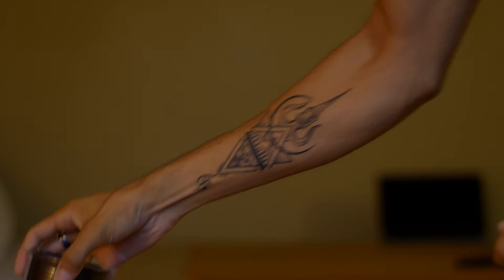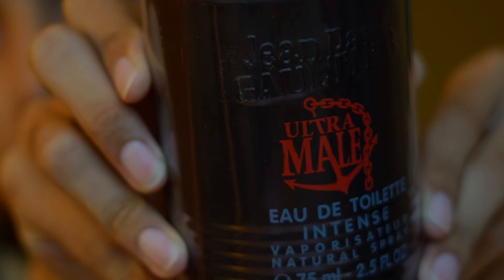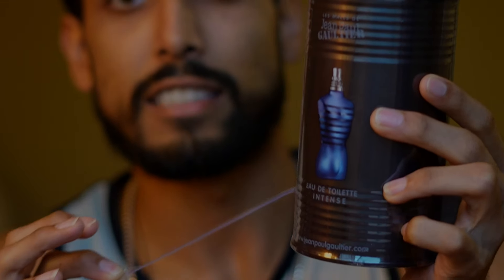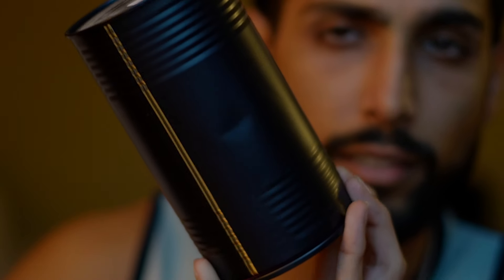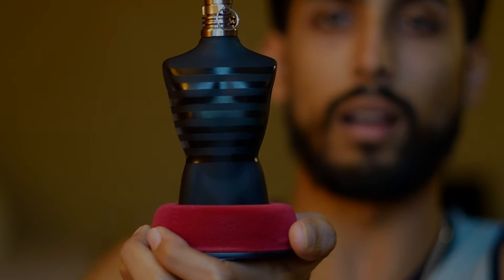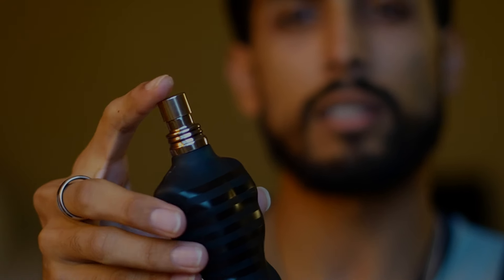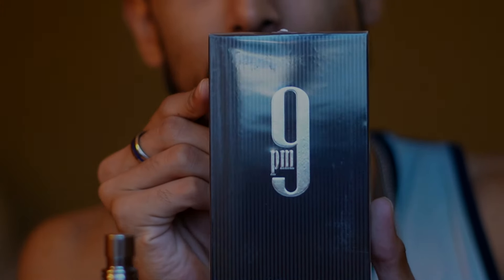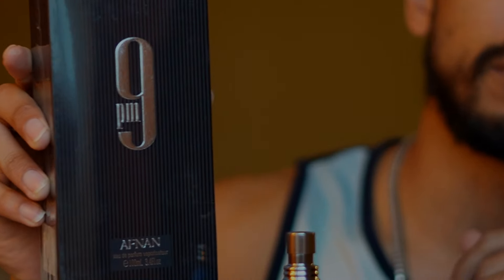Reaction / Unboxing / Comparing Afnan 9pm or Jean Paul Gaultier Ultra Male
A  Detailed review on Afnan 9 PM and Jean Paul Gaultier Ultra Male. Which is the Right Bang for your Buck!?